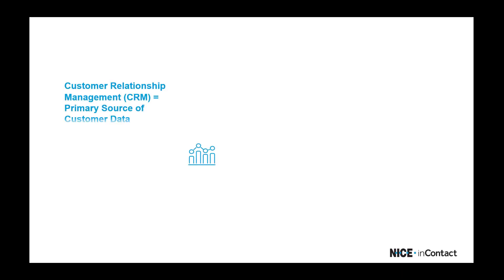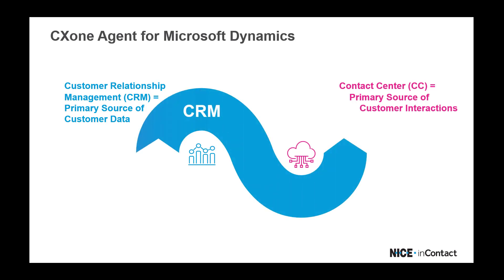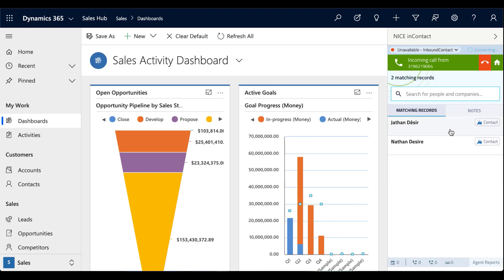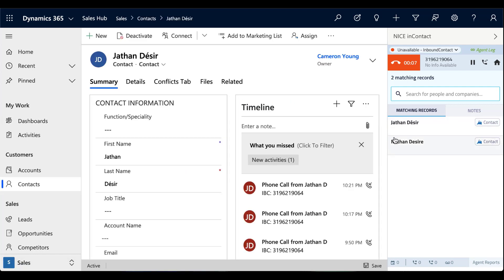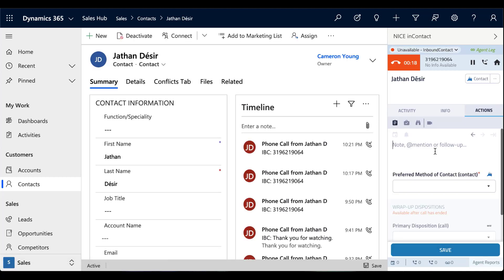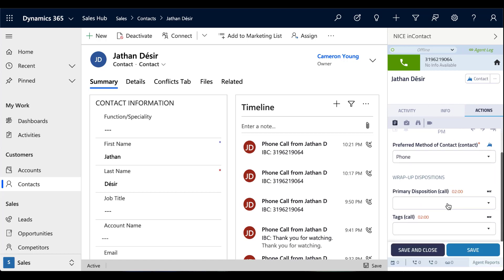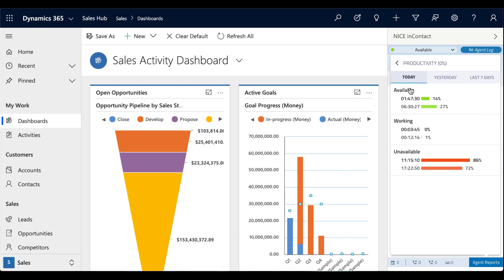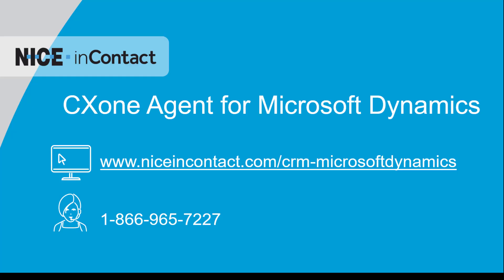Enhance Your Contact Center Experiences with CXone Agent for Microsoft Dynamics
CXone Agent for Microsoft Dynamics consolidates your customer context and contact center controls into a single interface, for more efficient agents and more personalized customer service. Watch and learn how you can use your CRM data to identify customers and connect them to the ideal agent, improving first-call resolution, average handle time, and customer and agent satisfaction.
Get social with NICE inContact